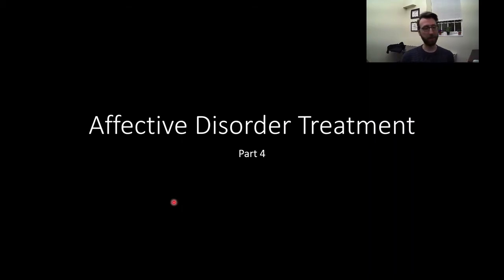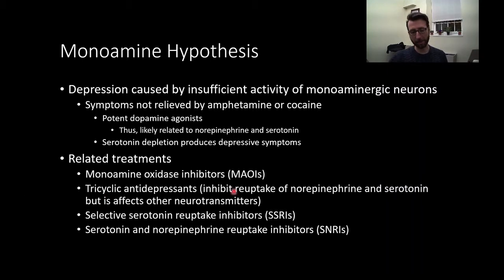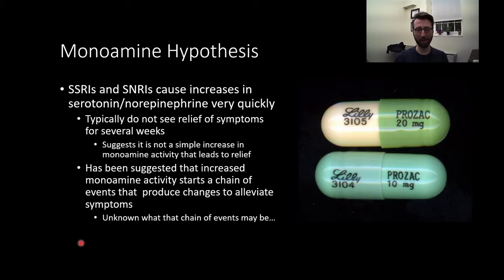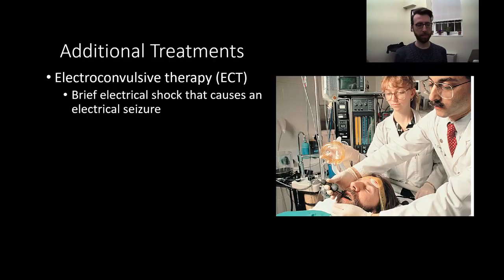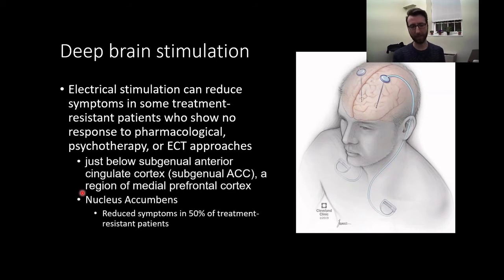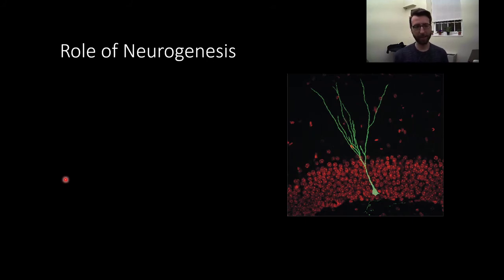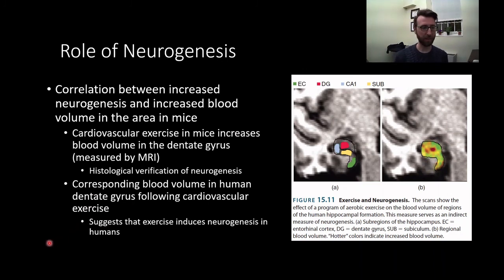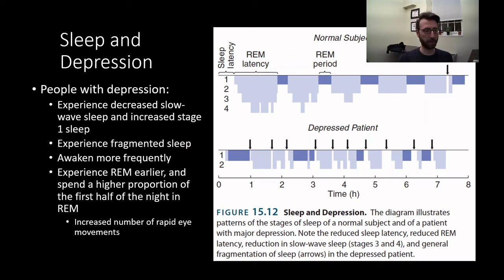PSY210 CH15PT4: Affective Disorder Treatment